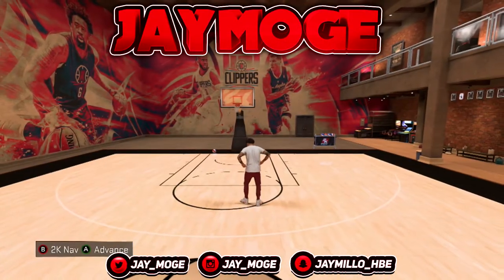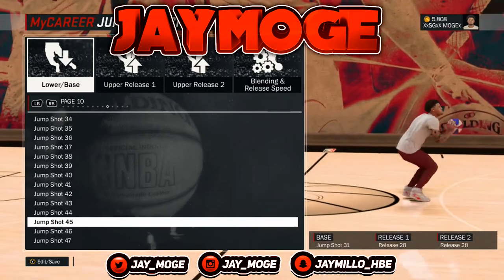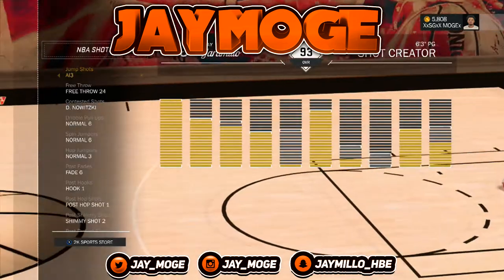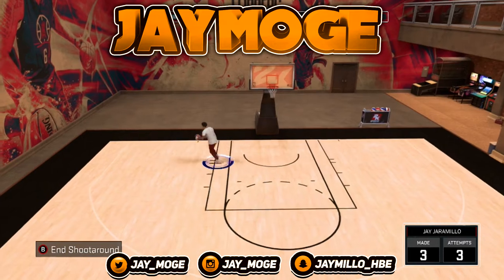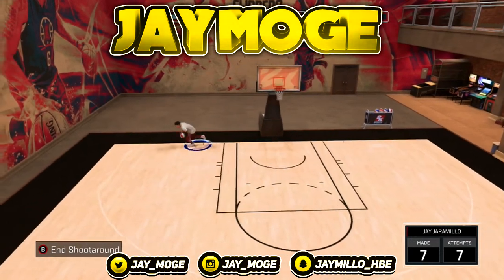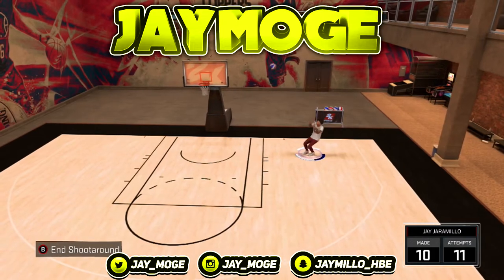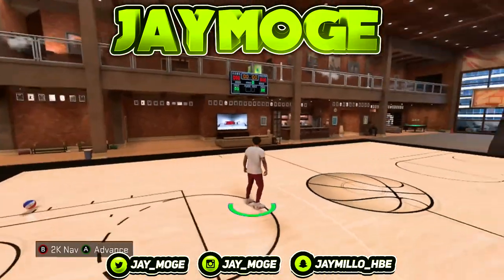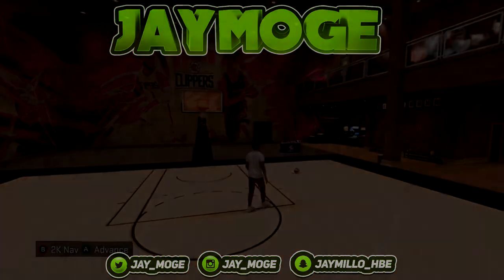NBA 2K17 - ALLEN IVERSON JUMP SHOT TUTORIAL!!! (BEST SHOT FOR PLAYMAKERS!!!!)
**Watch in 1080p**  ** SOUNDS BEST WITH HEADPHONES**